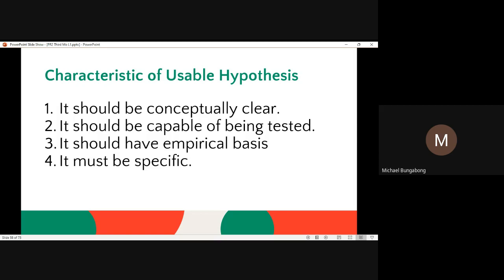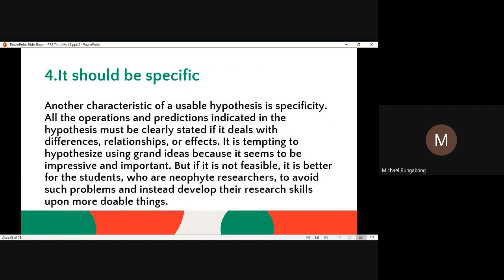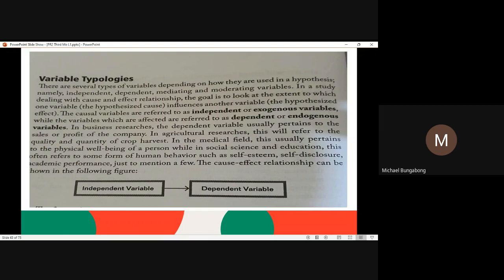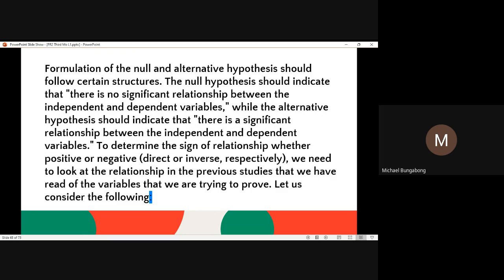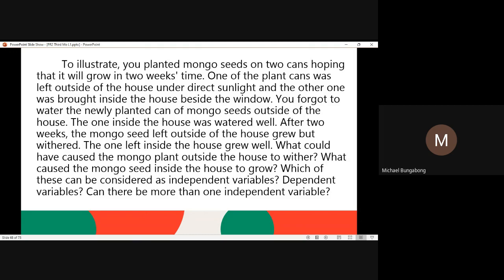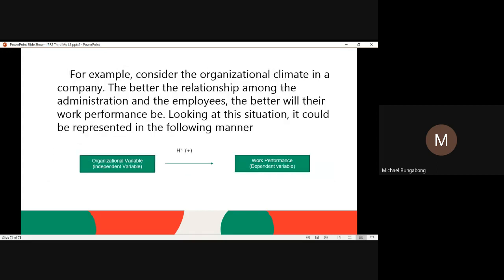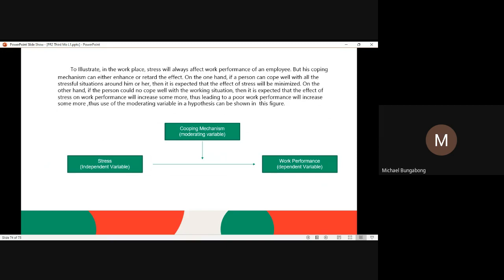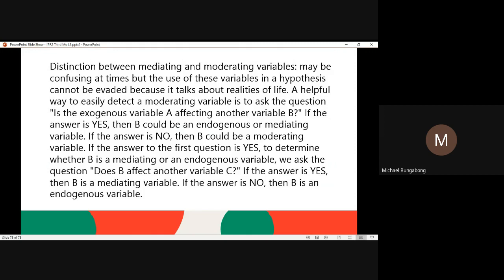Characteristic of Usable Hypothesis and variable typologies PR2